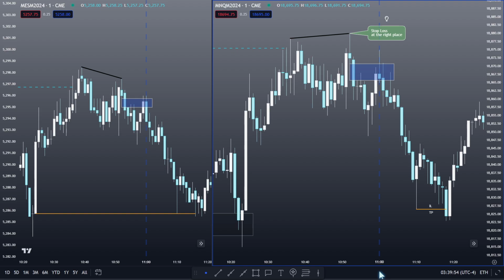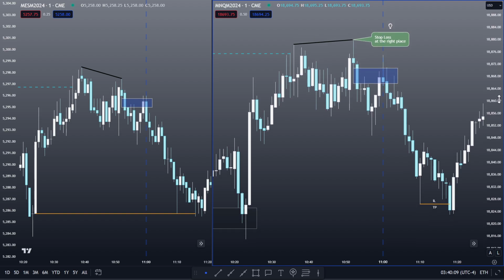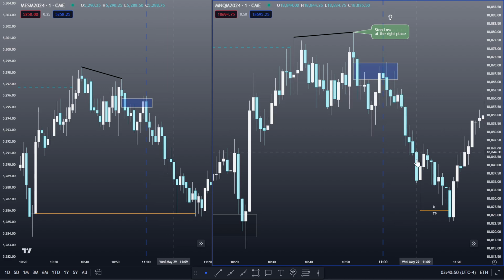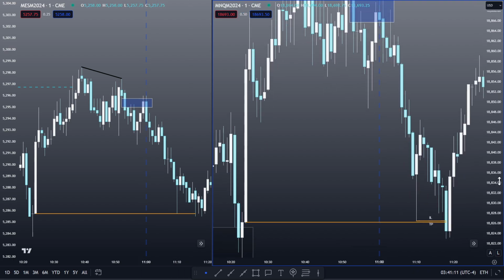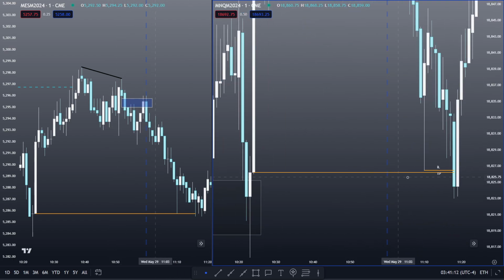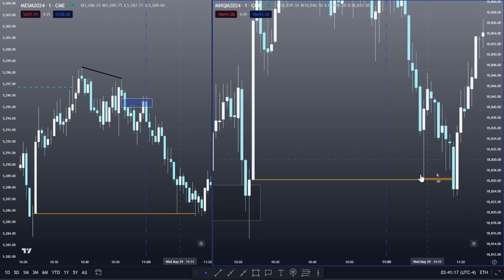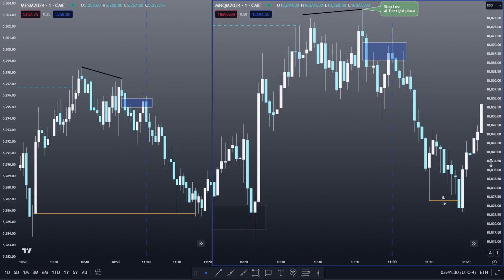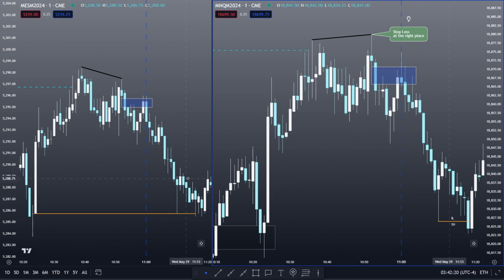May 29 Silver Bullet Review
Silver Bullet Review for May 29, 24.